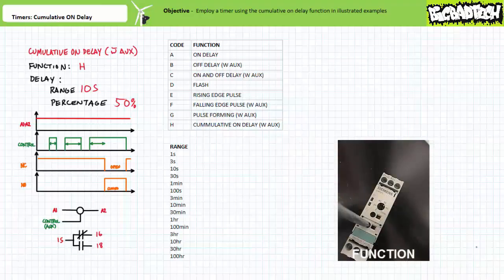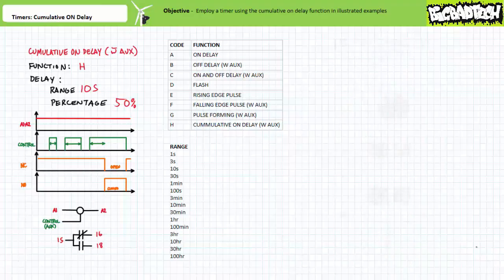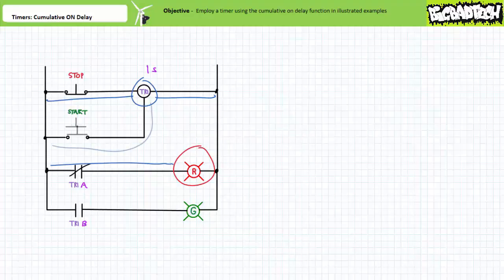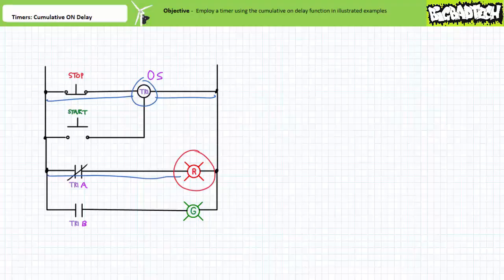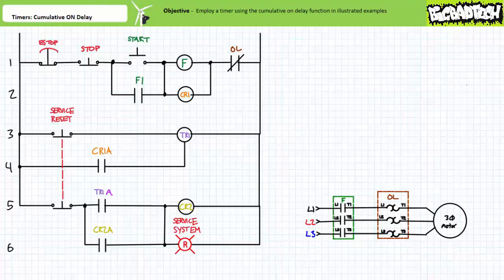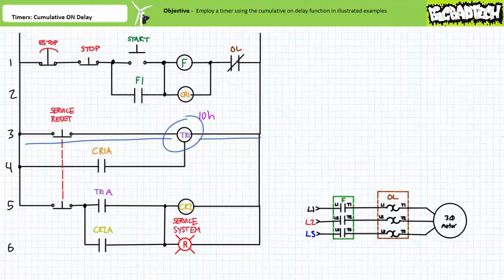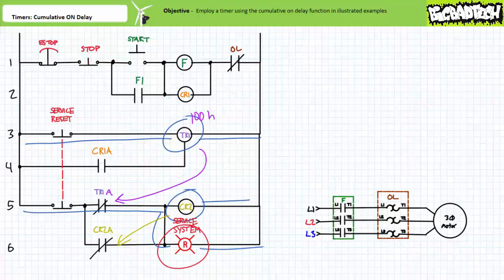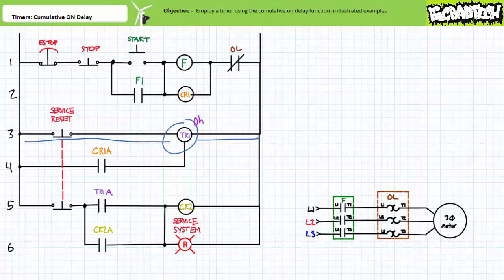Timers: Cumulative On Delay (Part 2 of 2)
In this lesson we'll take a brief look at multifunction timers performing the "cumulative on delay" function. We'll introduce the cumulative on delay function, review general timer functions, learn how to set up an example timer relay to perform the cumulative on delay function, and finally employ a timer executing the cumulative on delay function in a couple different illustrated examples. (Part 2 of 2)